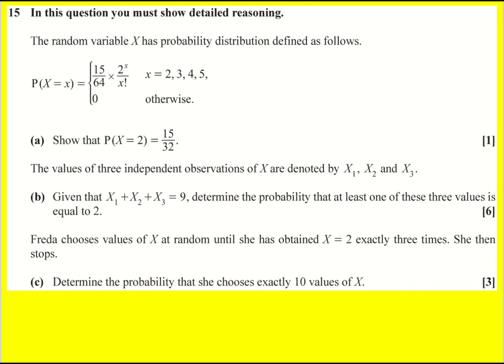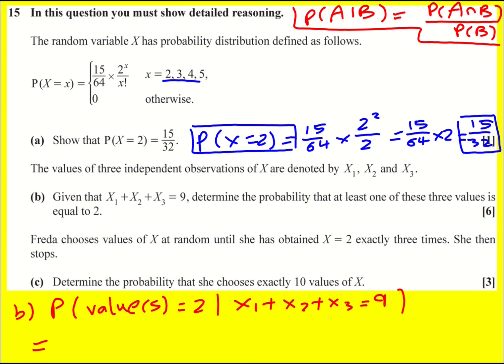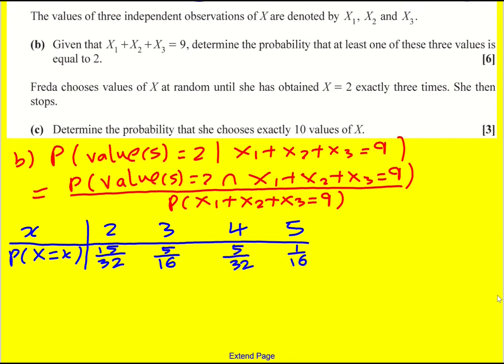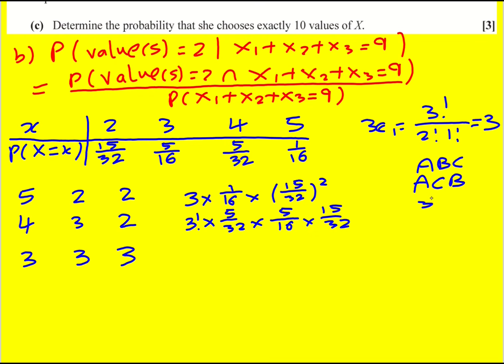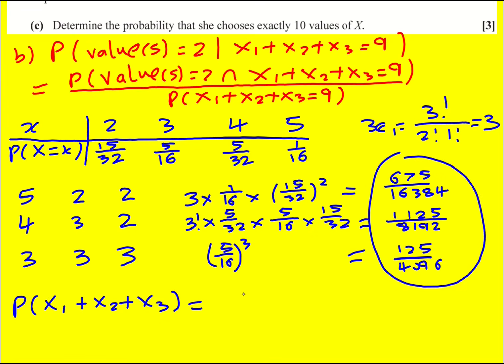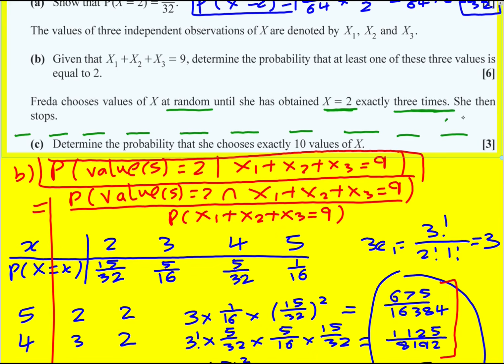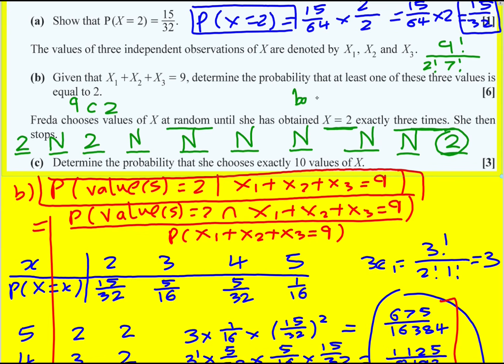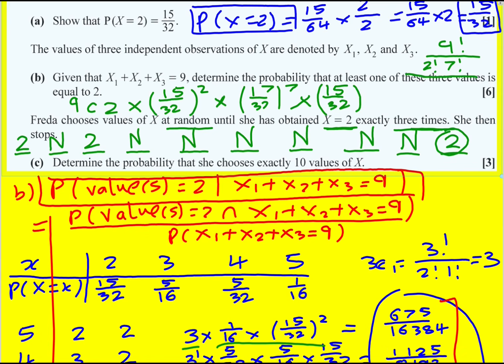AL OCR Jun 2020 paper 2 pure/stats q15 (Maths A Level)